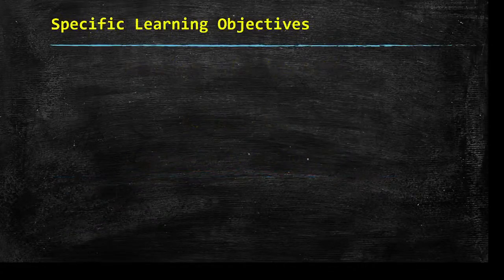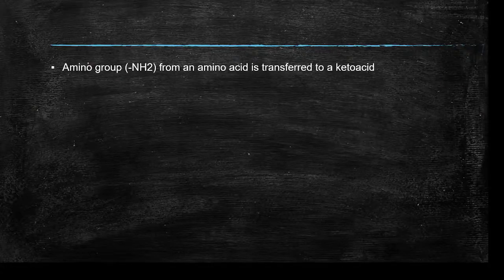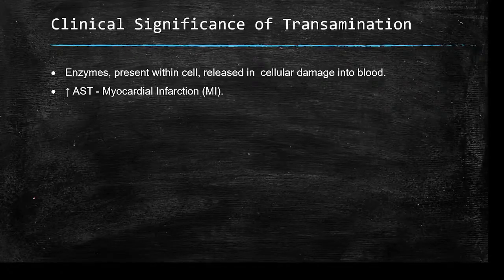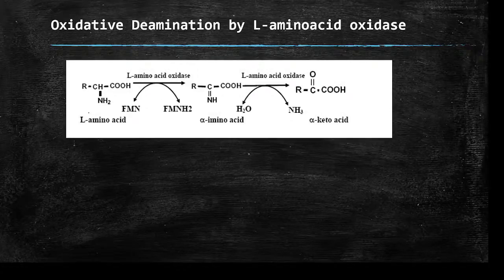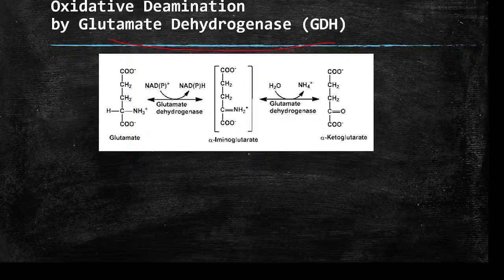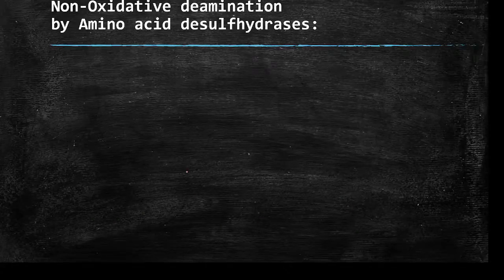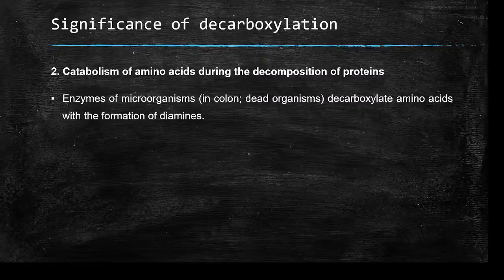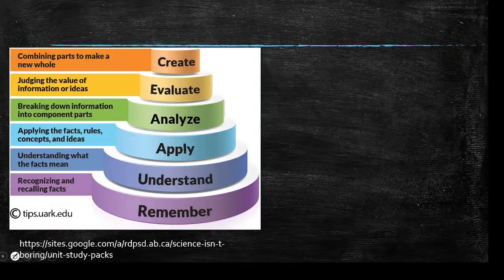03_Amino Acid Metabolism - Lecture 03 - Catabolism of Aminoacids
Explain Transamination Reactions
Recall significance of Transmination Reactions
Explain Deamination Reactions
Recall significance of Deamination Reactions
Explain Decaroxylation Reactions
Recall significance of Decarboxylation Reactions